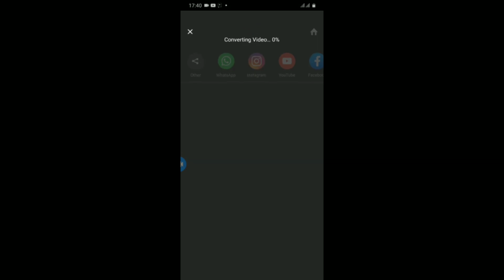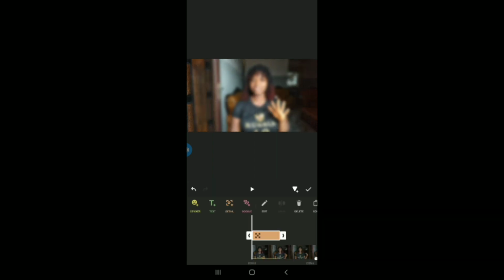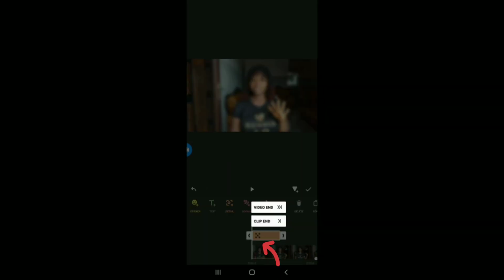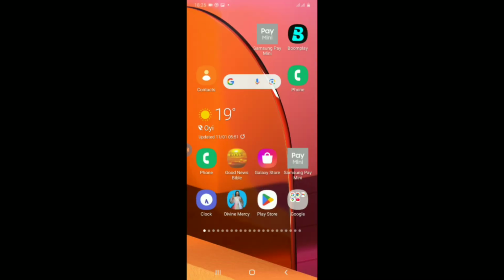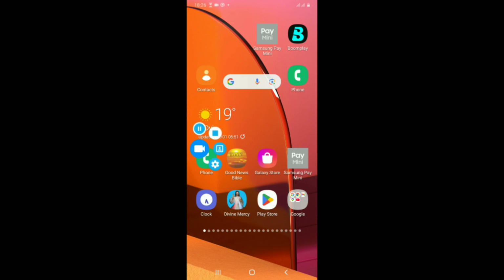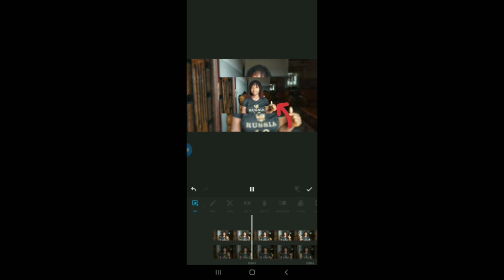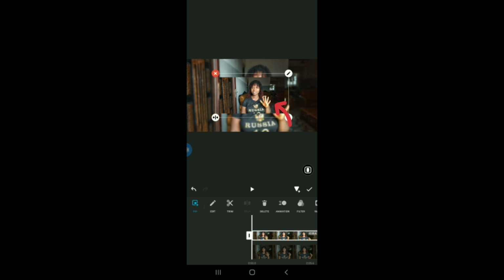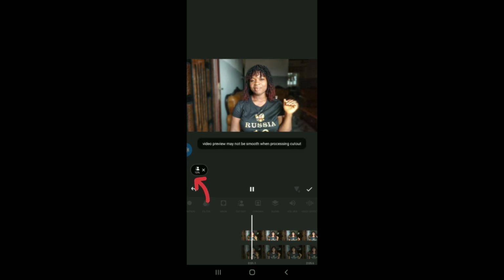how to blur your video background/edit with inshot free A-Z on content creation (day9)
how to blur your video background/edit with inshot free
Learn how to add blur effects to your video
A-Z on content creation (day9)